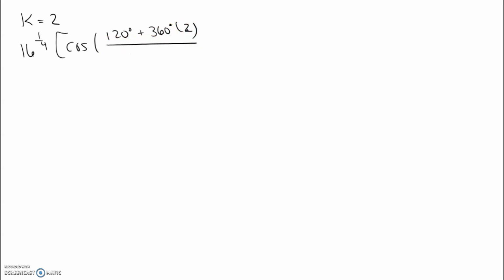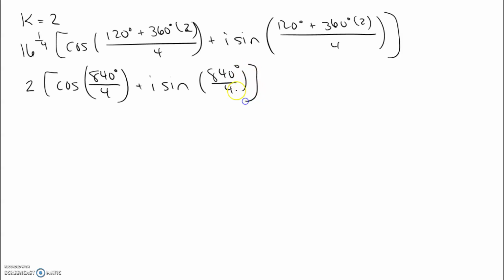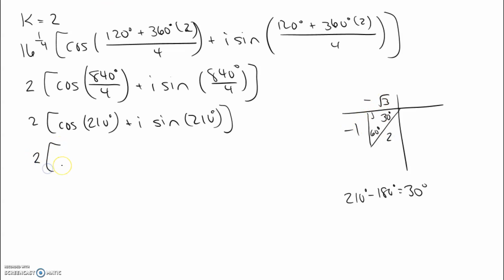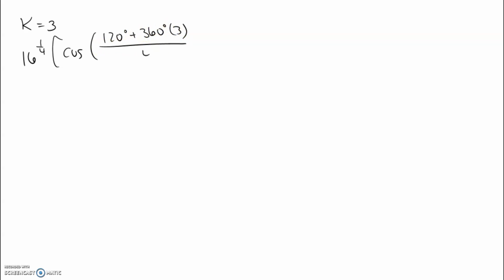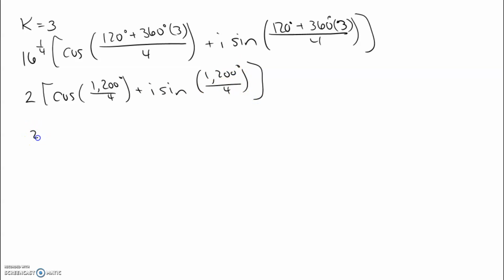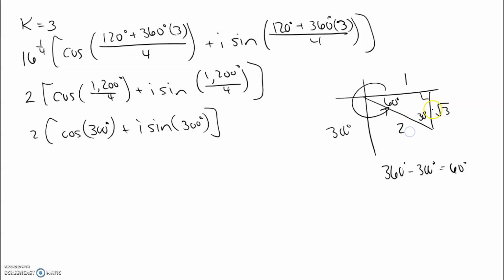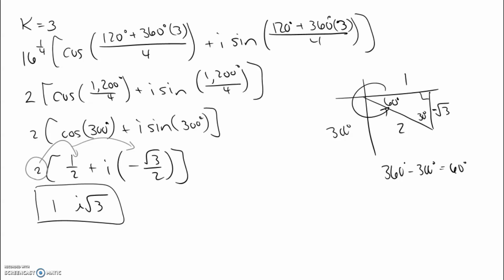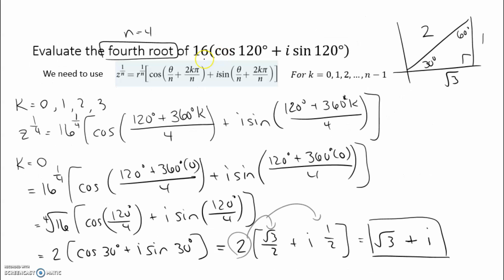Section 10.5 Part 4